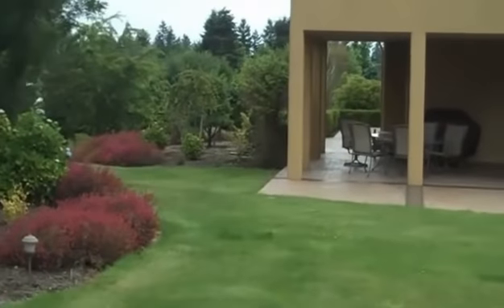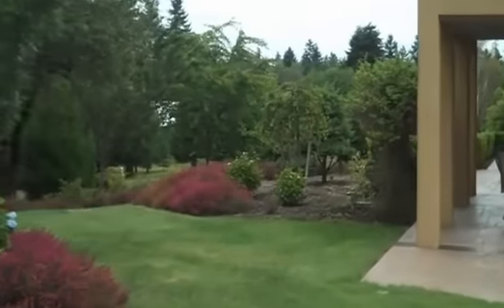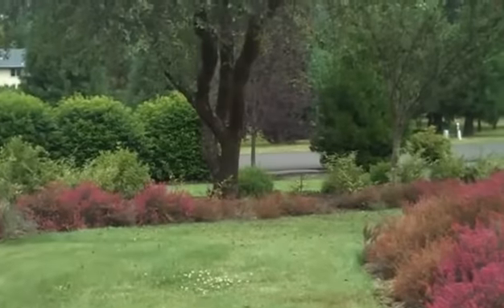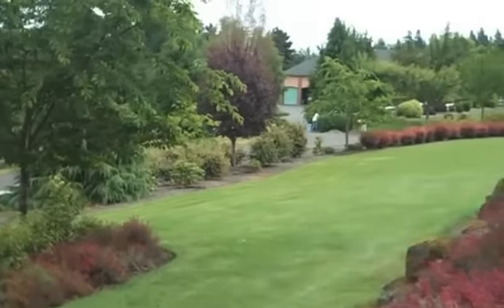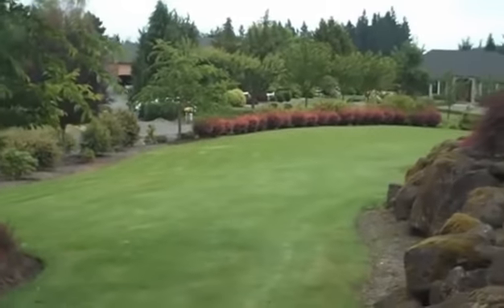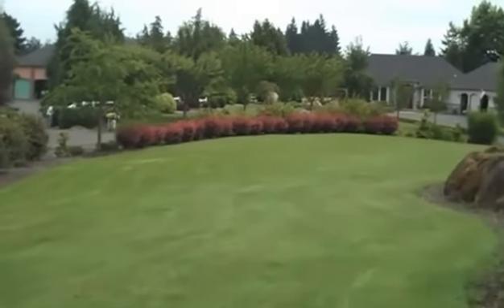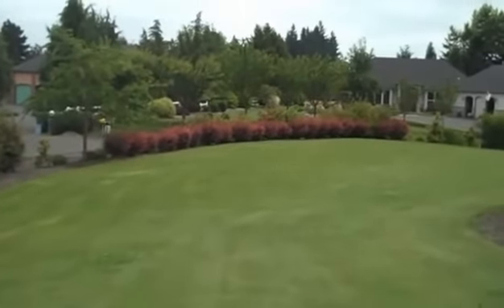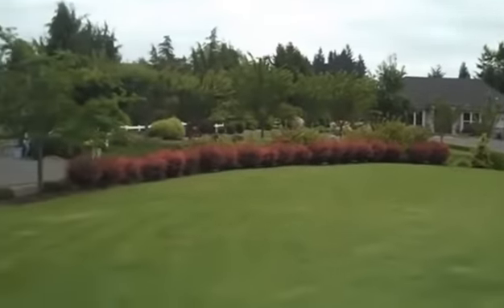How To Get Rid Of Moles In Your Yard -- Ultimate Mole Control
You Are About To Discover The Permanent Solution To The Horrific Landscape Damage And Frustration Caused By Moles And Gophers.
...And This Solution Will Cost You Less Than Anything You've Tried, And Take Less Of Your Valuable Time.